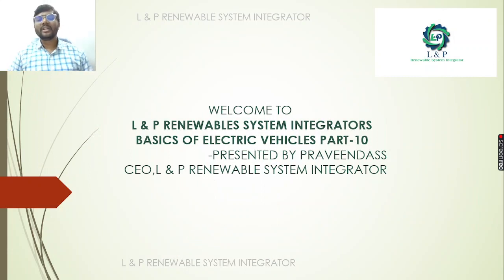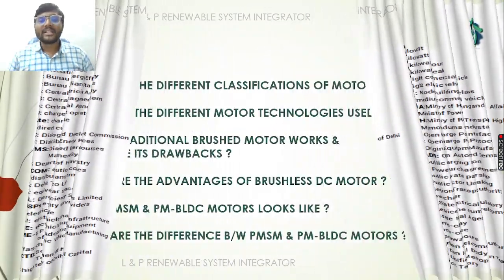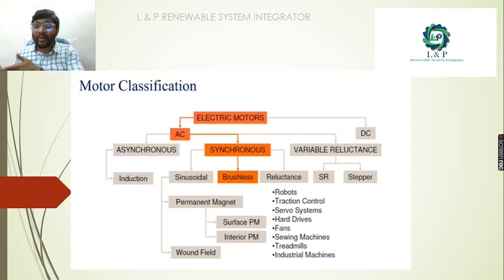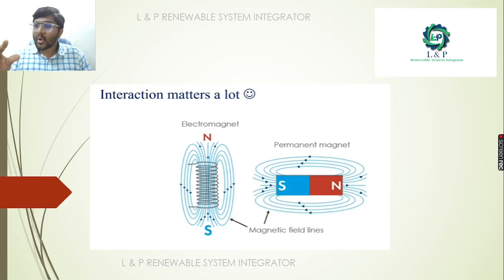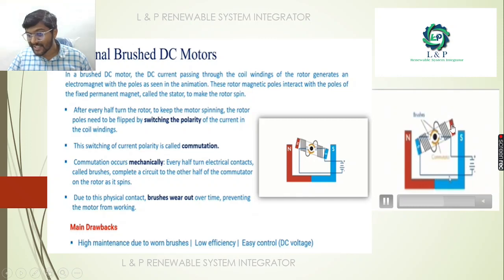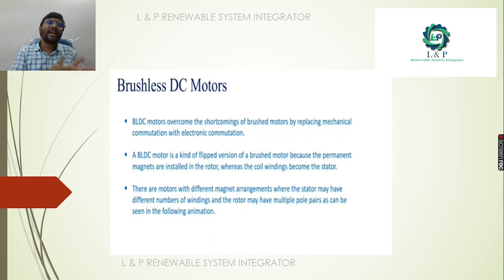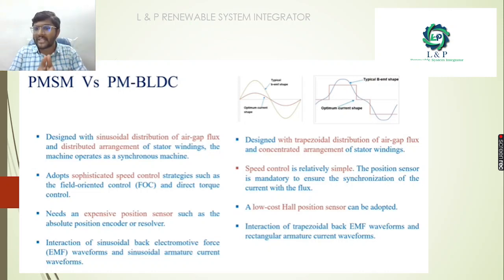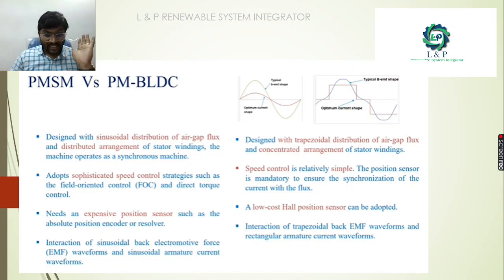BASICS OF ELECTRIC VEHICLE TECHNOLOGY PART-10 OF 25 ENGLISH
BASICS OF ELECTRIC VEHICLE TECHNOLOGY PART-10 OF 25 ENGLISH-ENGLISH

PLEASE CONTACT

WHAT ARE THE DIFFERENT CLASSIFICATIONS OF MOTORS ?

WHAT ARE THE DIFFERENT MOTOR TECHNOLOGIES USED IN EV ?

HOW A TRADITIONAL BRUSHED MOTOR WORKS &
WHAT ARE ITS DRAWBACKS ?

WHAT ARE THE ADVANTAGES OF BRUSHLESS DC MOTOR ?

HOW PMSM & PM-BLDC MOTORS LOOKS LIKE ?

WHAT ARE THE DIFFERENCE B/W PMSM & PM-BLDC MOTORS ?